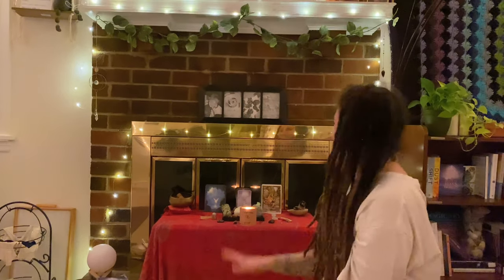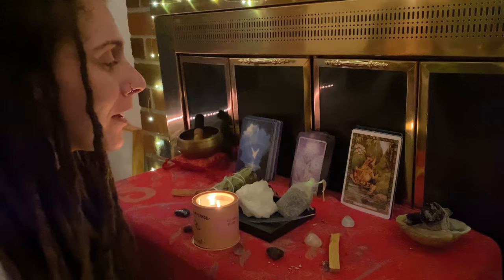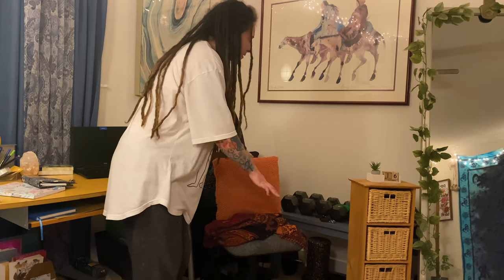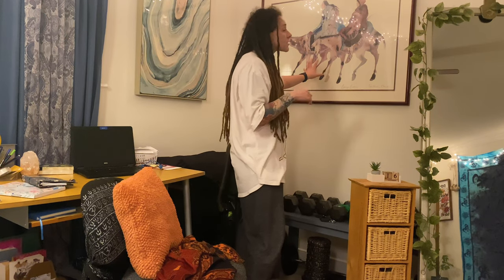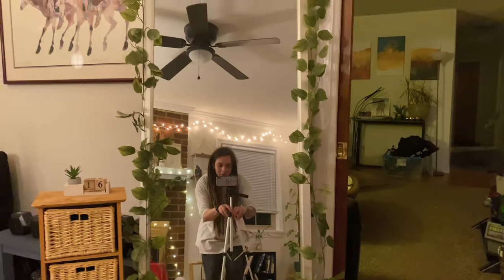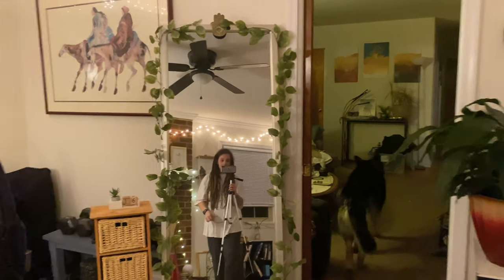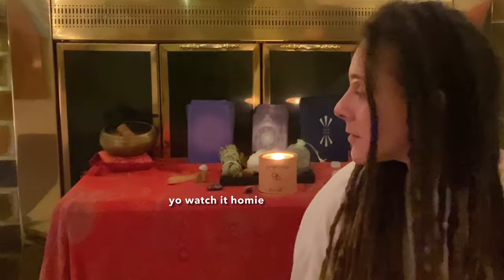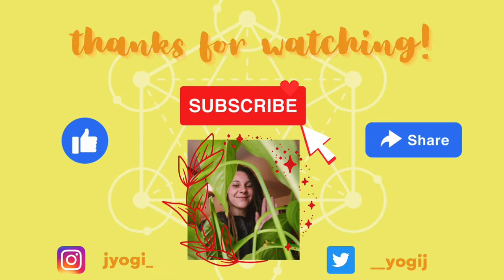Mystic’s Altar and Meditation Room Tour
Today we take a look at my Altar and Meditation/Manifesting Space 🌝🪴🔮

❣️ Socials

🪴 Services

✨ coming soon ✨